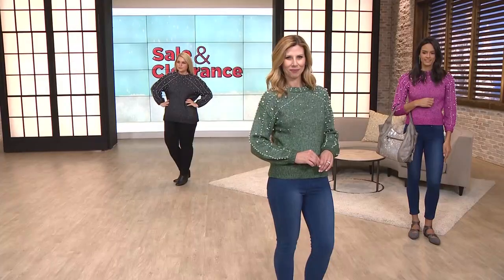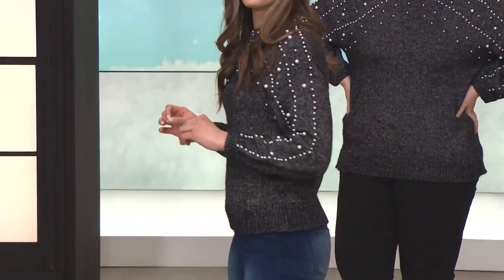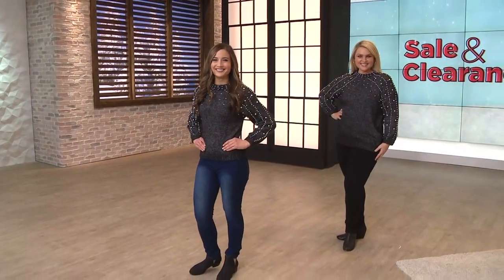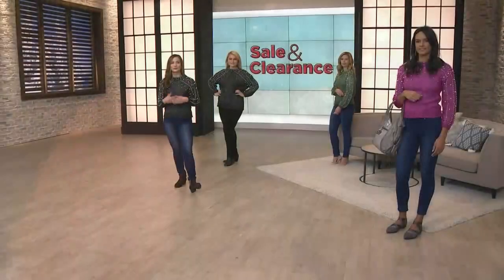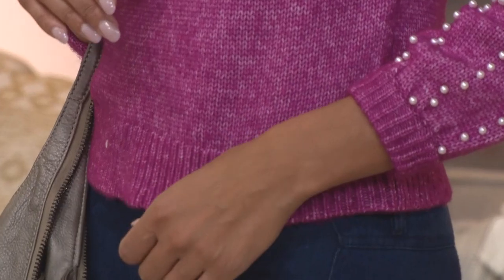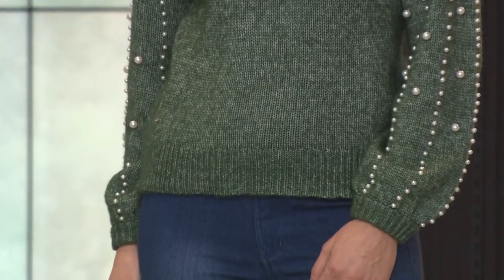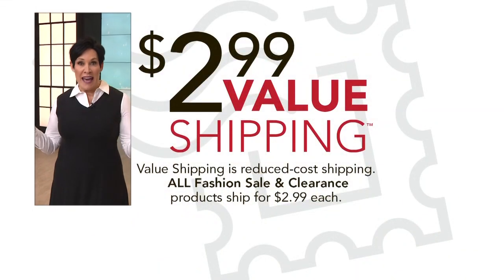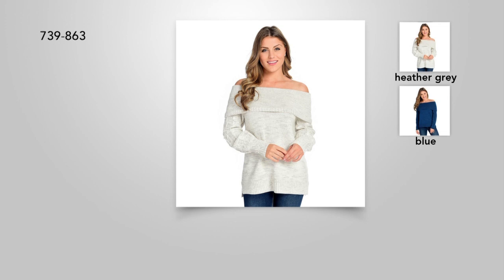MOD X: LONG SLEEVE SWEATER W/PEARL DTL